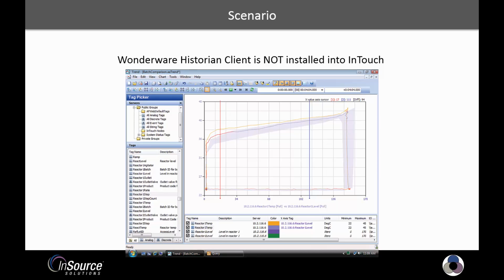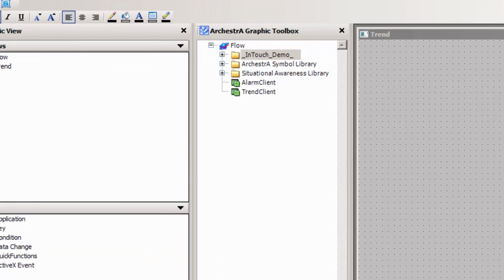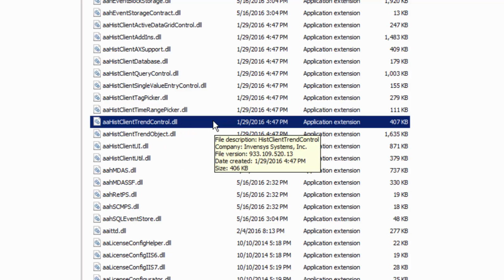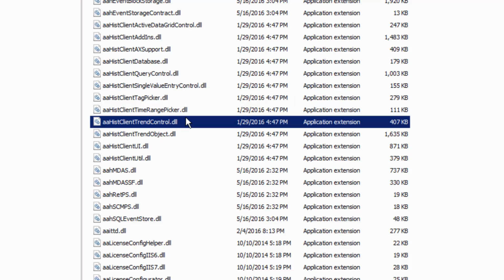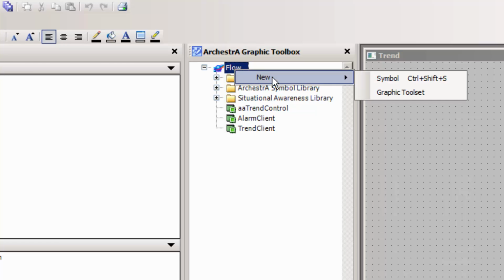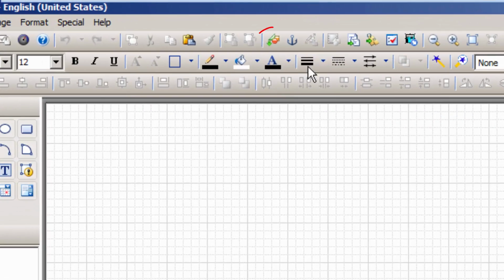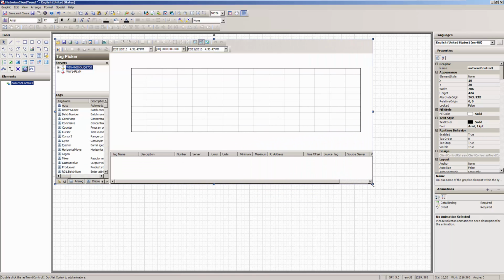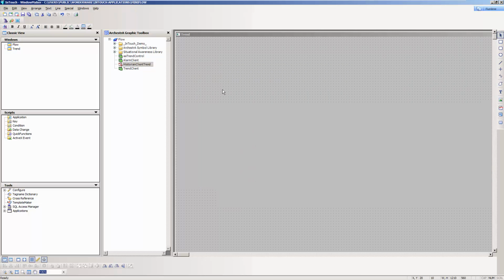Historian Client: Importing Trend Client into Modern InTouch Application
How to import your Trend Client into a Modern InTouch Application.